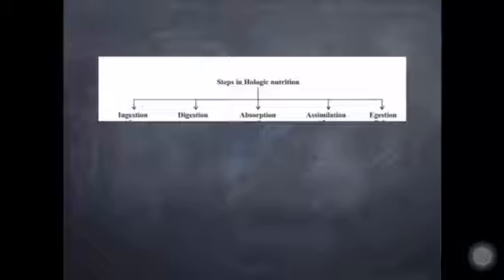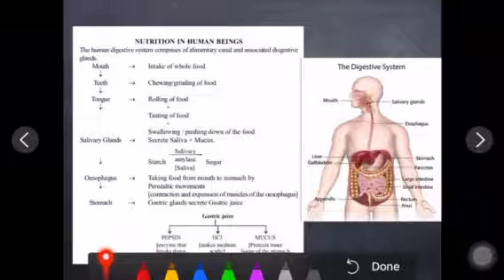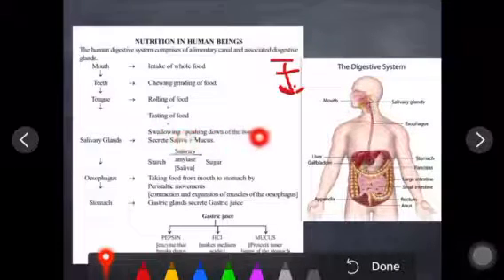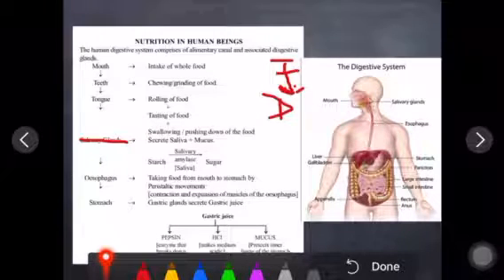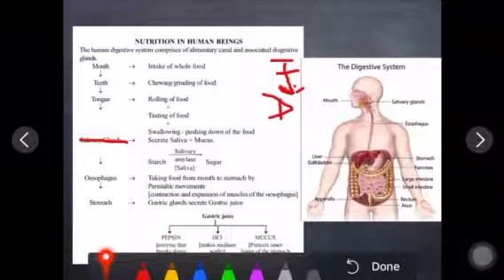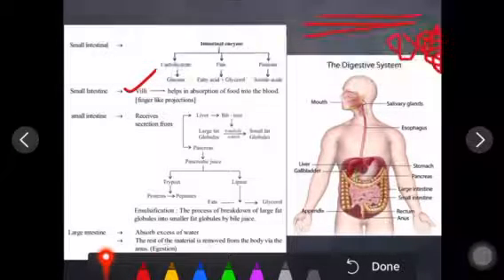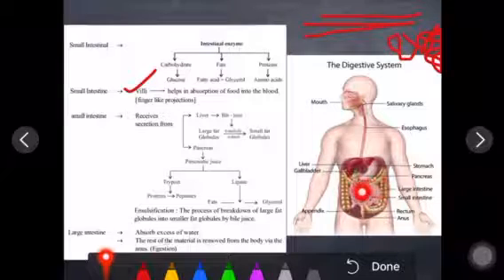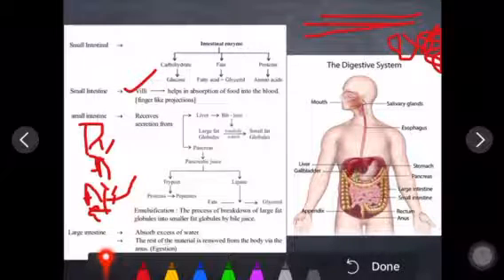Digestive system (rev) part -2